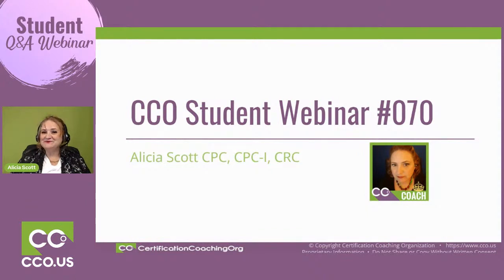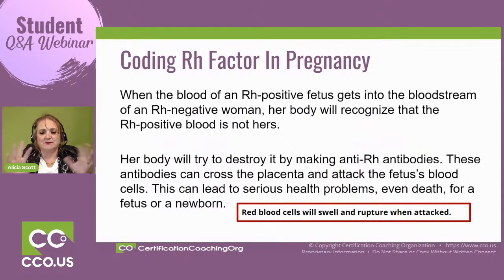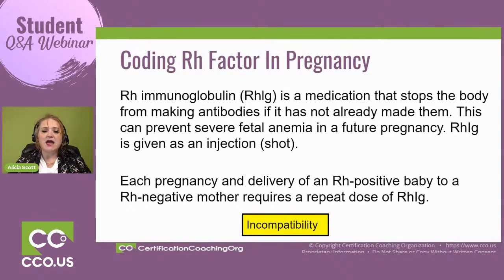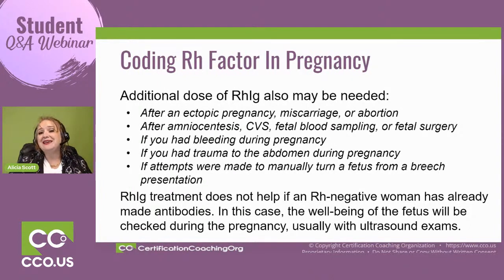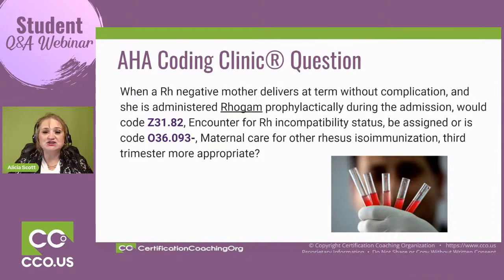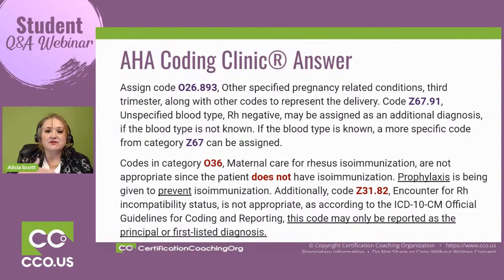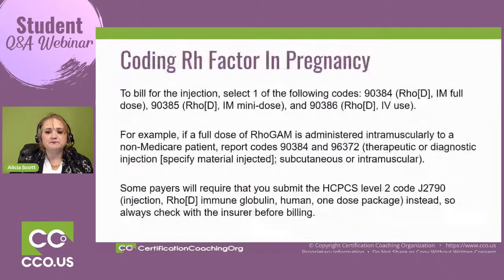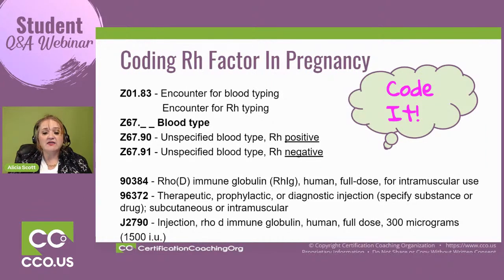Coding a Rh Negative Pregnancy